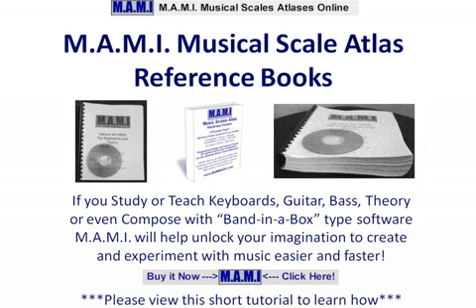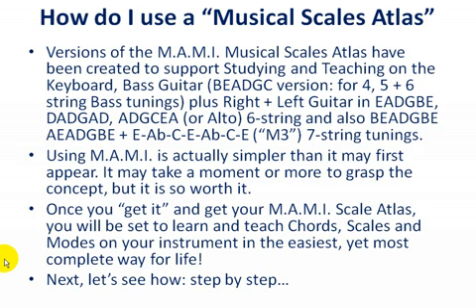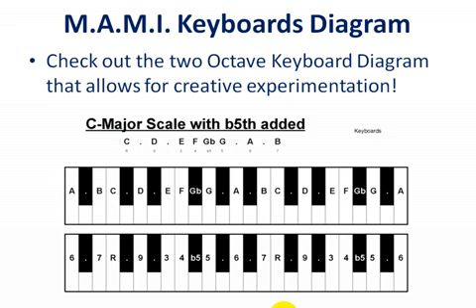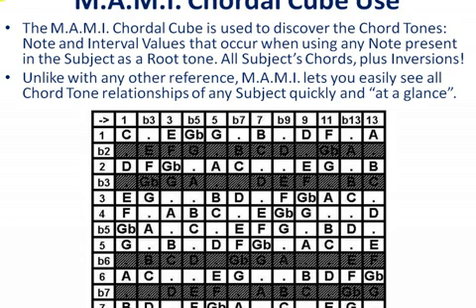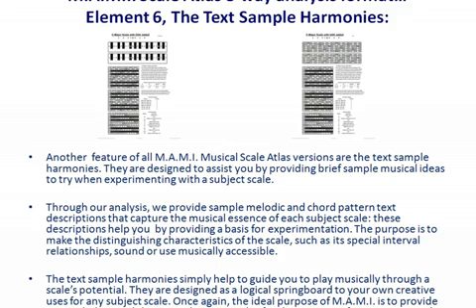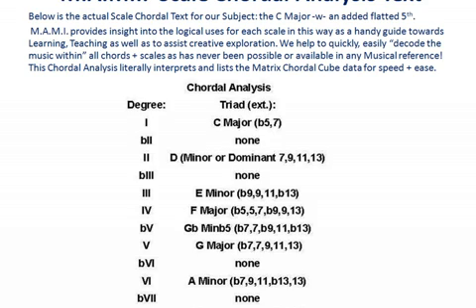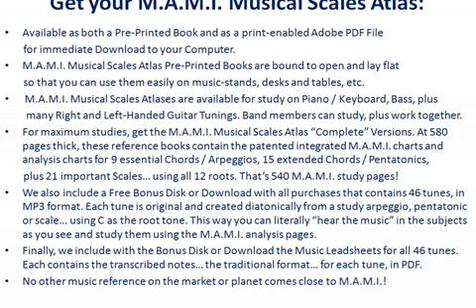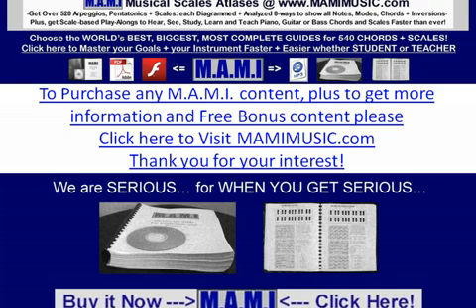MAMI Musical Chords Scales Atlas Book Video Tutorial from MAMIMUSIC.com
An Overview, Concept Explanation plus Tutorial for Using the M.A.M.I. Musical Scales Atlas Chart Diagrams to Teach, Learn and Create with Chords and Scales on Piano, Bass or Guitar.

A couple of basic points of information:

MAMI Musical Scale Atlas Books and and Content are the World's Best... One-of-a-Kind... Most Complete reference for Teaching and Learning creative ideas for experimenting, creating as well as composing with Chords plus Scales on Piano, Bass and Guitar.

The MAMI Concept is not a method of instrumental study, but rather the most complete reference on the planet for visualizing, learning and using the most essential Chords, plus Scales... in addition  to their Modes, Intervals and patterns... on your instrument in creative ways.

Think of a Road Atlas: it doesn't teach you HOW to drive your car, nor how fast, it shows you all of the options to get from one destination to another. You are free to drive and explore, given logical knowledge of the roads.

Similarly, MAMI Musical Scales Atlas pages are the most complete "maps" for using a subject chord or scale on your instrument.

Using MAMI you can finally teach, experiment, learn and create with chords and scales... much more easily... because you can see all of the musical implications: intervals, arpeggios, inversions, modes, patterns and paths inherent to the subject;
throughout the range of the instrument.

About the unique, kinda strange MAMI page formatting:
The MAMI pages are designed to be the most complete way of musical scale and chord analysis. There are 10 visual elements: from note and interval instrument chart diagrams, to text, in addition to interval analysis, plus the MAMI Cubes.

These pages can look intimidating and kind of unmusical, but with a bit of patience... and this video tutorial (if you need it)... most people pretty quickly get the hang of things.

Realistically, anyone... from beginners to masters... can use MAMI as a reference to grow with for life. Even if you just use only the combined note and interval charts of any subject chord or scale for your instrument, you will be farther ahead than any other standard chords / scales charts, books, or applications.

Depending on your current level of knowledge and theory... and surely as you grow with your MAMI Musical Scales Atlas... you will discover the tremendous value of this complete and logical approach to creating music with arpeggios, chords, scales and  modes on your instrument.

Finally, yes: the MAMI Musical Scales Atlas book is huge!
It contains 540 analysis pages: 45 essential chords + scales x 12 root notes.
Often people will also be intimidated by the huge size and number of pages.
Please remember that the goal is NOT to "learn" every scale!
No one learns all of the words in a Dictionary either... ;-)

Great to eventually learn all of the chords... for sure... but anyone (beginners up to masters) can start out by just going through any page and experimenting: finding, then making your own musical ideas with any subject chord or scale.

If you get and use MAMI regularly... as part of an overall good study / practice routine... I guarantee that you will find some interesting ideas and never fall into musical boredom again!

Whew: hopefully this answers some questions! ... ;-)

Anyway, for 100's of Free Chords plus Scales Charts, as well as for the World Famous M.A.M.I. Musical Scales Atlas Books, Samples, Ordering and more please